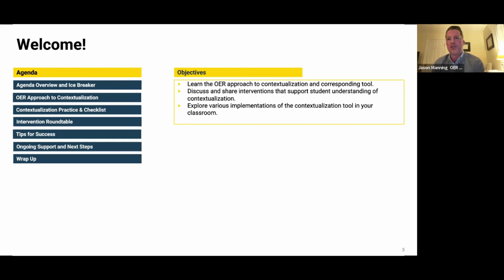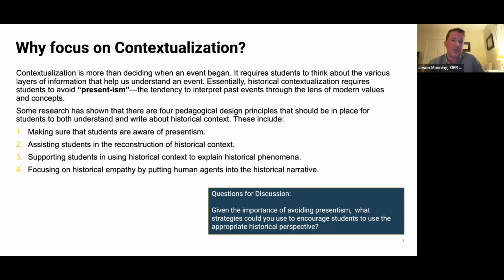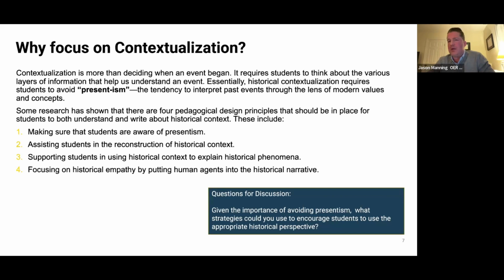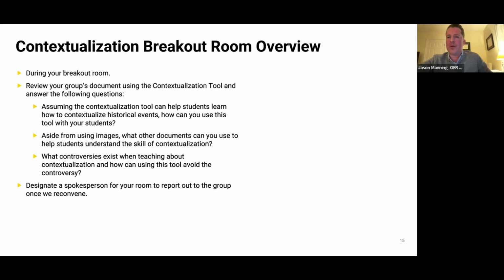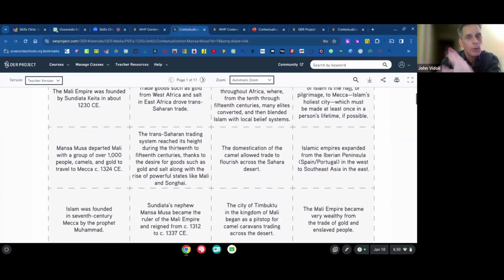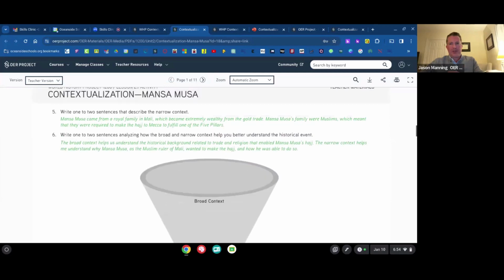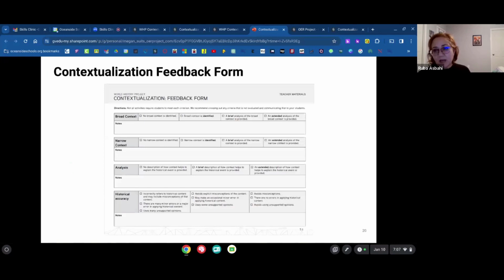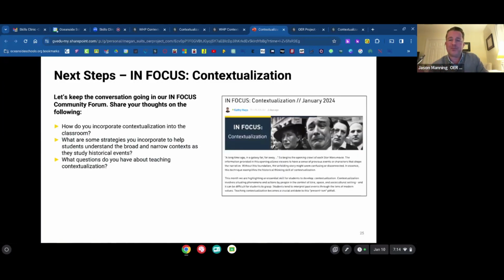Skills Clinic: Contextualization and the Power of Time and Place | OER Project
Session recorded January 10, 2024

How do we help students understand the time and place in which events, individuals, and sources exist? During this session, educators will look at the role of contextualization in world-history instruction, and practice strategies that empower students to view their units of study with the appropriate context and level of criticism.

About Skills Clinics

OER Project Skills Clinics are collaborative sessions for teachers looking for a deeper dive into a particular skill. Let the learning experts at OER Project guide you through concepts and tools that you’ll be ready to use in your classroom right away.

Each session will be impactful as a standalone, but we also encourage you to follow the Skills Clinic series throughout the year. The insights from these sessions will build on one another, providing you with a complete and intensive professional development experience!